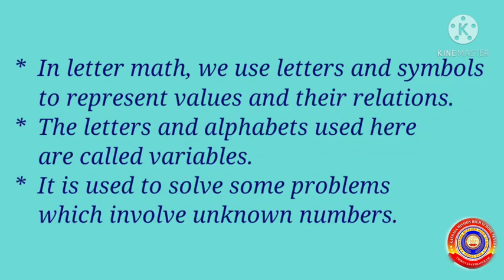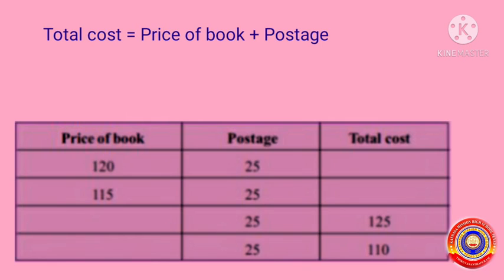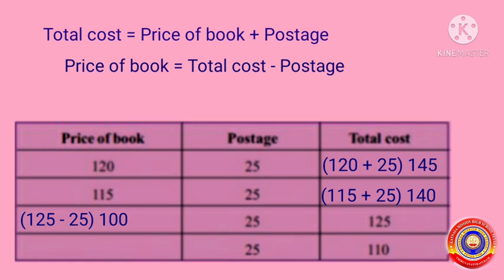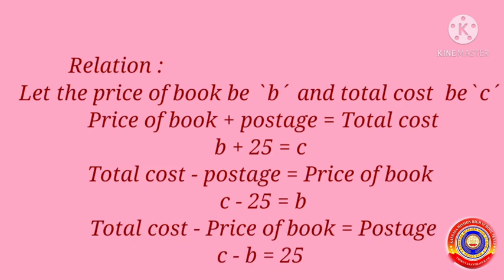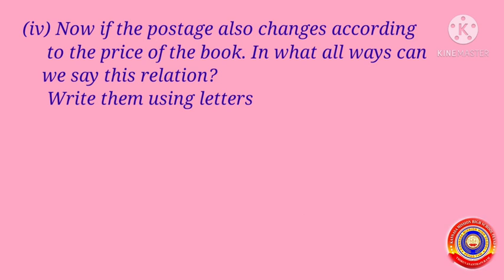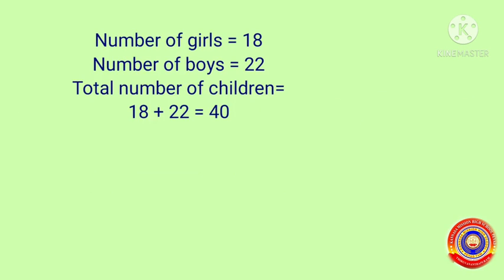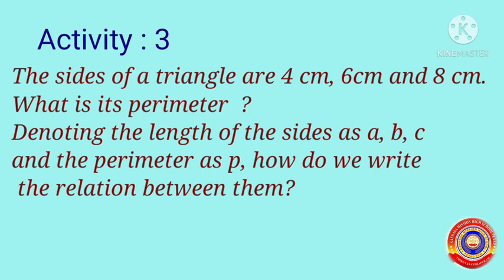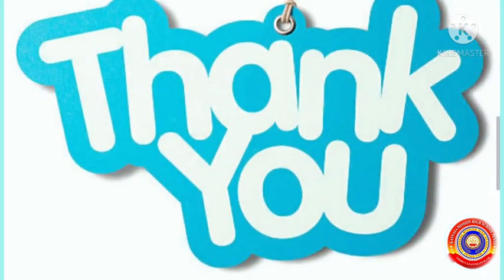Standard 6 Mathematics Chapter 10 Part 2 Letter Math